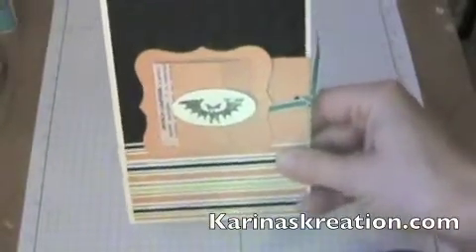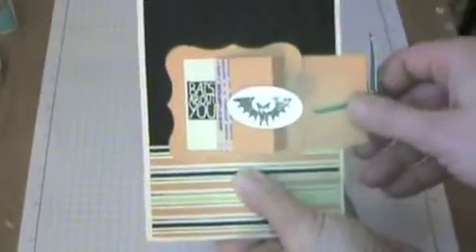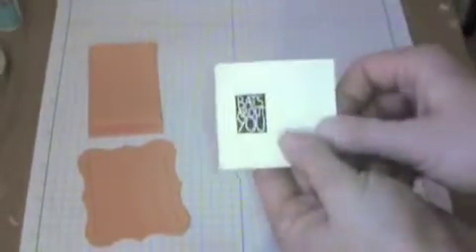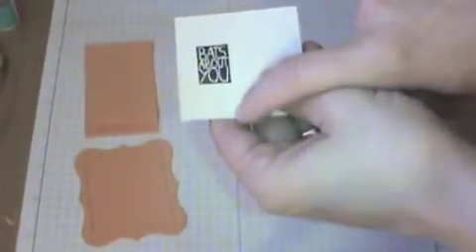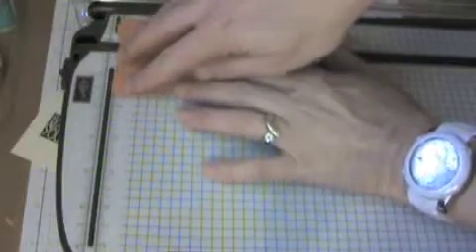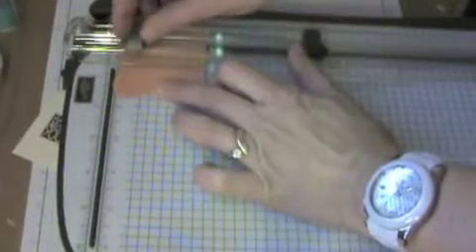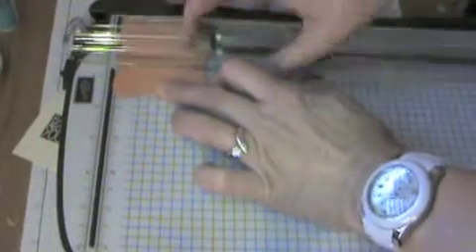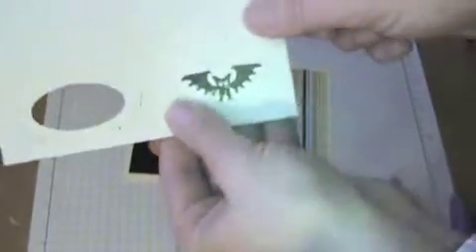Peekaboo Frame Slider Card!